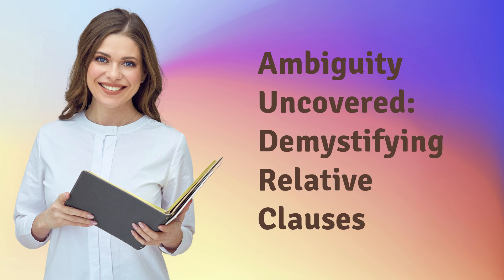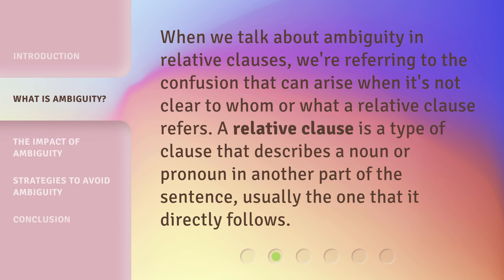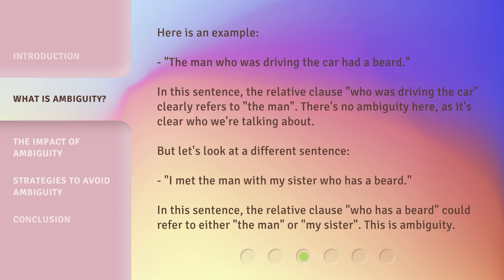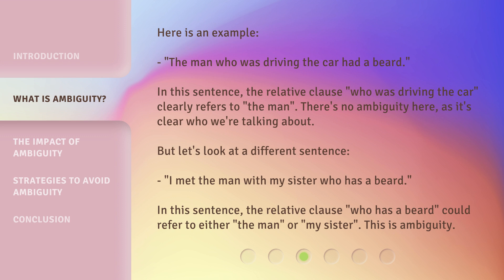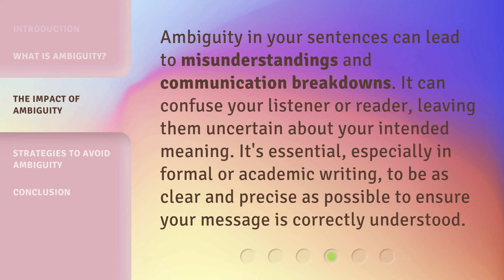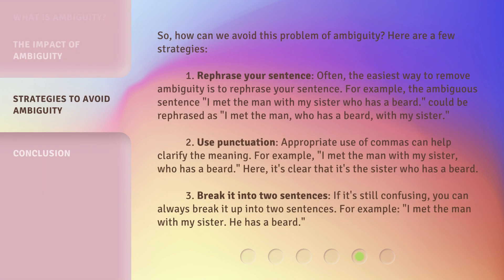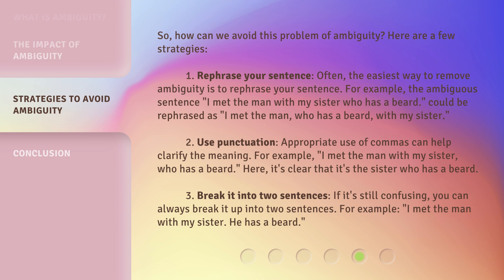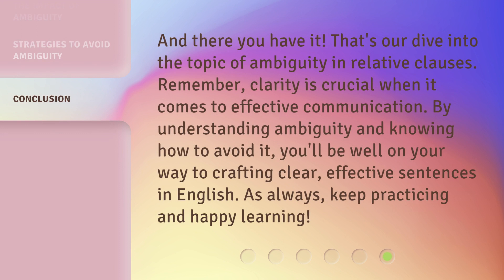Ambiguity Uncovered: Demystifying Relative Clauses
Demystifying Relative Clauses: Avoiding Ambiguity in English • Learn how to avoid ambiguity in English by understanding and mastering relative clauses. Discover the impact of ambiguity and learn effective strategies to ensure clear and precise communication.

00:00 • Introduction - Ambiguity Uncovered: Demystifying Relative Clauses
00:36 • What is Ambiguity?
01:35 • The Impact of Ambiguity
01:59 • Strategies to Avoid Ambiguity